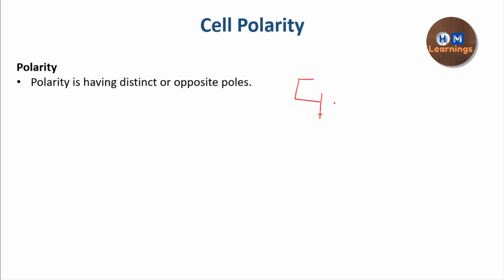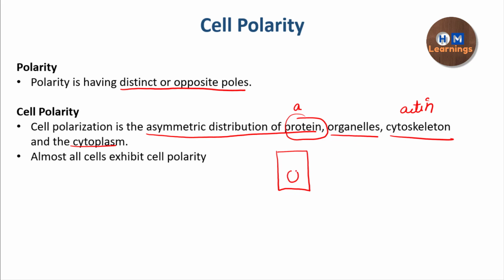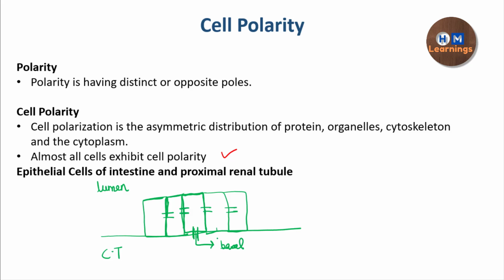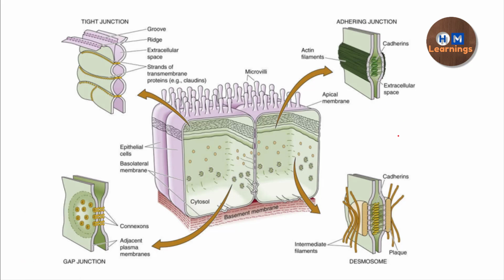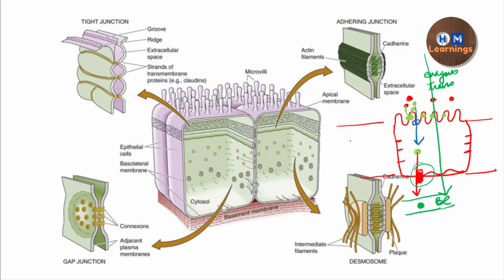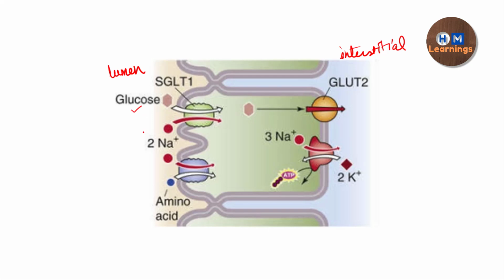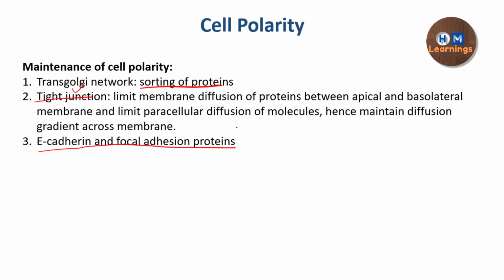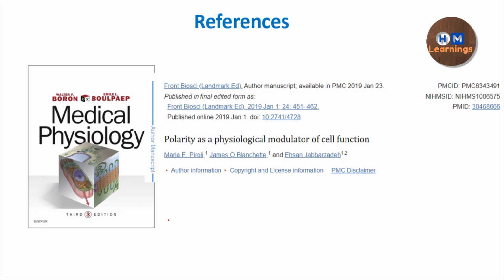Cell Polarity I Epithelial Cell Polarity I General Physiology I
This video will discuss about:
1. Polarity
2. Cell Polarity definition
3. Simple Epithelial tissue structure and surfaces
4. Apical-basal polarity in epithelial cells
5. Morphological and protein composition differences between apical and basolateral membrane
6. Maintainence of cell polarity
7. Cell polarity is critical for

microvilli, brush border, apical membrane, basolateral membrane, sodium potassium pump, cell polarity in epithelial cells, tight junctions, maintainence of cell polarity, polarity of cell membrane